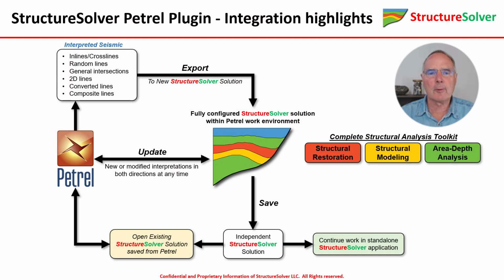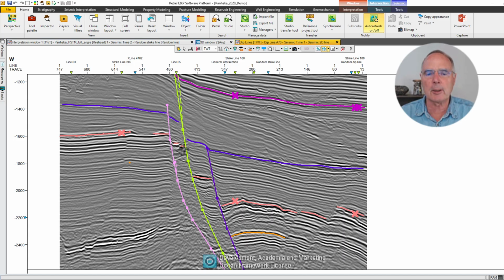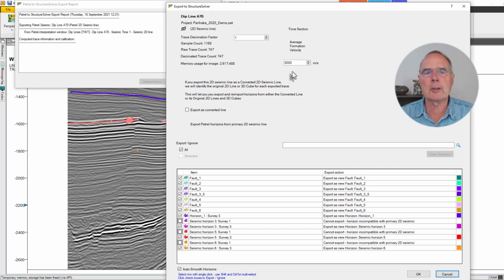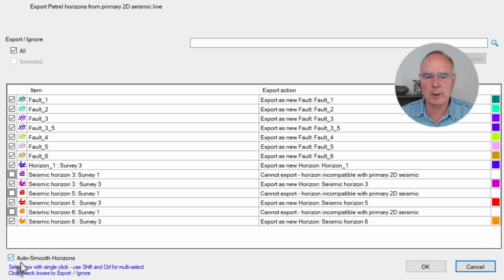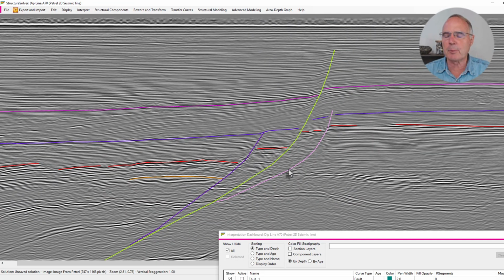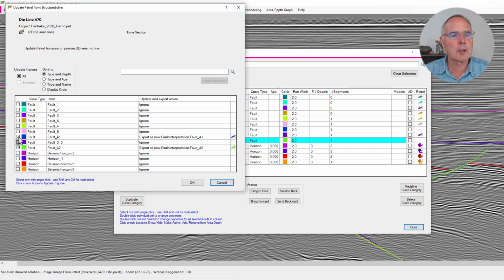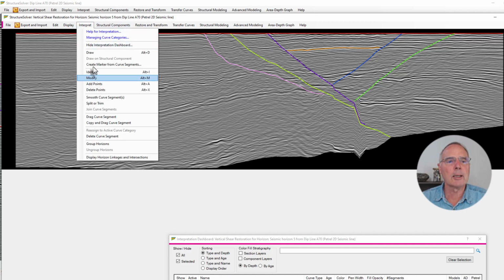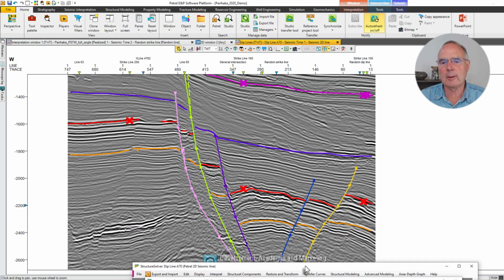Petrel Plugin Overview and Simple Restoration Example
In this video, Alan introduces the StructureSolver plugin for Petrel and demonstrates a simple workflow for exporting Petrel interpretation, editing it in StructureSolver, restoring a section, and updating the results back into Petrel.

*00:00 – Introducing the Petrel plugin*
Alan provides an overview of the StructureSolver plugin for Petrel, including export options, workspace connectivity, and two-way updating between Petrel and StructureSolver.
*01:21 – Setting up the example interpretation*
The workflow begins with a 2D seismic line from the Parahaka 3D dataset, including interpreted normal faults and horizons in Petrel.
*02:20 – Exporting Petrel data to StructureSolver*
Alan demonstrates how to export the Petrel interpretation into a new StructureSolver solution and reviews the key export settings.
*04:09 – Editing and restoring in StructureSolver*
The exported interpretation is reviewed in StructureSolver, where new faults are added and a quick restoration is run below a selected horizon.
*07:13 – Updating the interpretation back in Petrel*
New horizon interpretation is added in the restored view, transferred back to the original workspace, and sent back into Petrel.